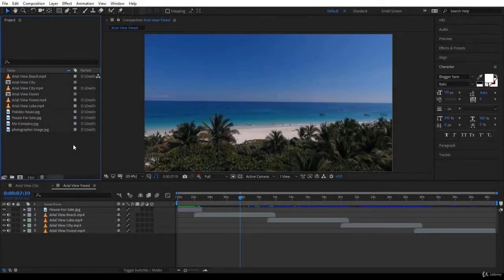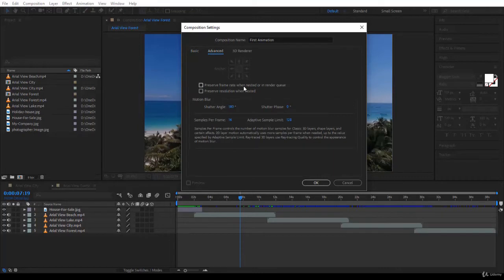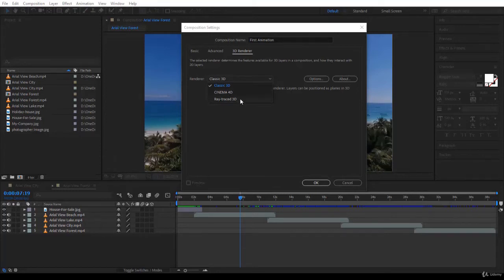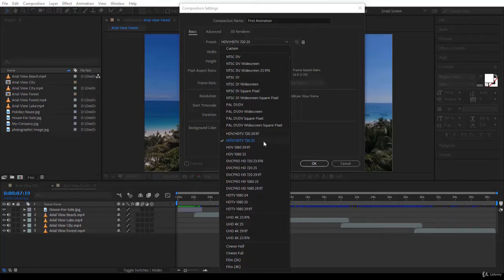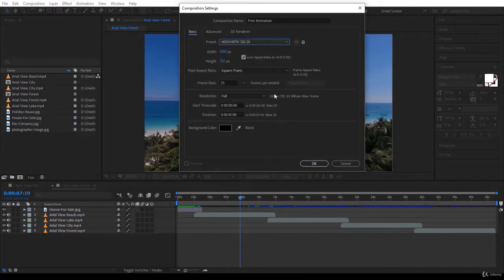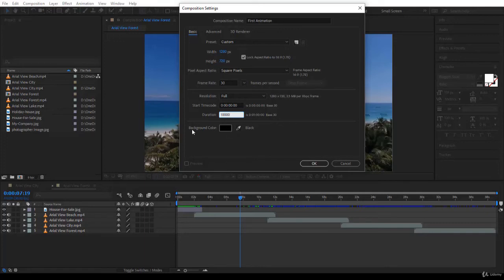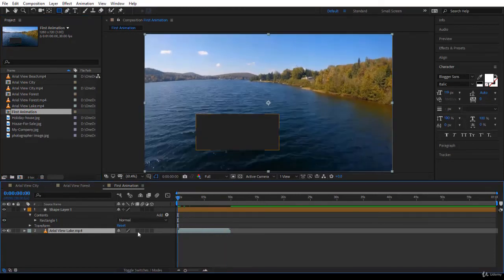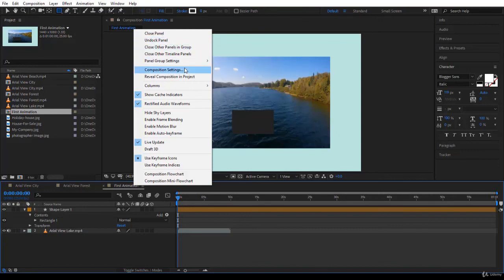Adobe After Effects Lessons - 7. How to Create a Blank Composition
Adobe After Effects Lessons Step by step
2. Working in After Effects CC A overview of the Interface and Keyboard Shortcuts

This Video include Text Subtitle for more detail
Step bu step Tutorial
From Zero to Expert

Play list Play From 1 to End for more detail step